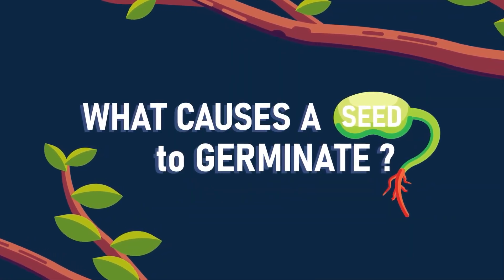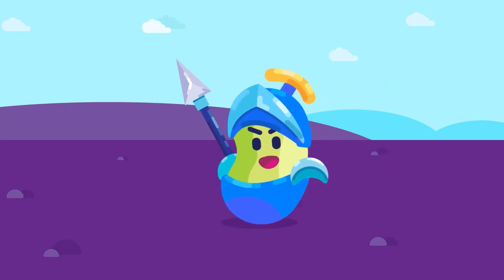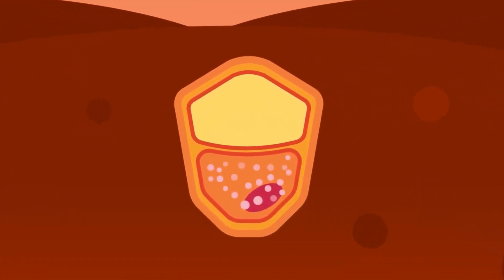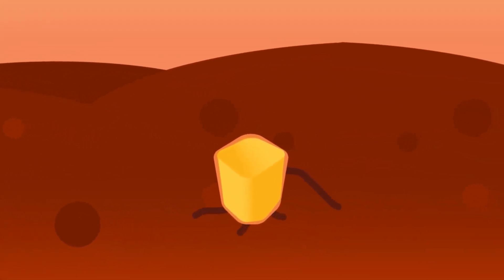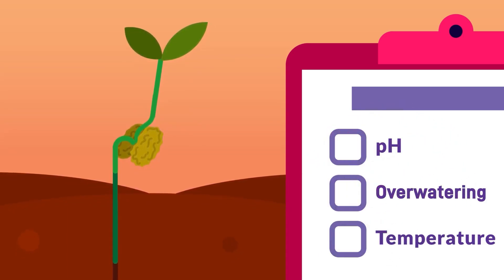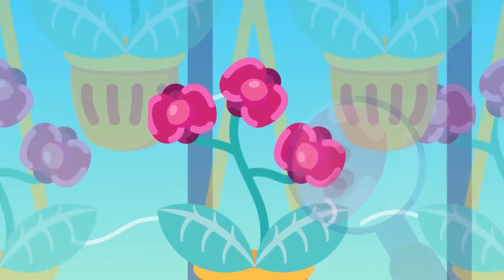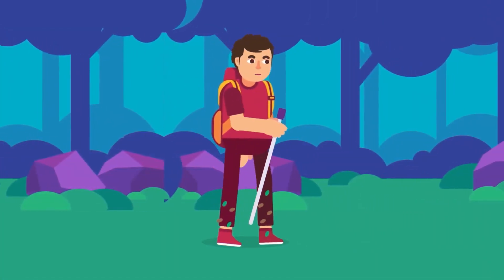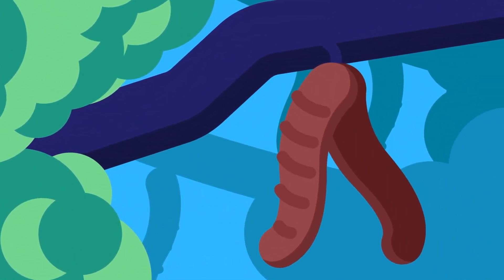Seeds and Survival: How Plants Spread and Grow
Seeds can move away from the parent plant, which occurs through wind, water, animals, or other mechanisms, to ensure plant survival and growth. Under favorable conditions like enough water, temperature, and oxygen, the seed develops into a new plant through a process called germination.

CREDITS:
Director: Ramadhan Istabaq
Supervisor: Tubagus MP
Researcher: Risa Rafika Sari
Storyboard Artist: Dwi Yunanto
Illustrator: Rizky Yurizal
Animator: Fajar Yudoyono, Tubagus MP
SFx Designer: Rafly Moravia
Subtitle: Risa Rafika Sari
Narrator: Nyzzig